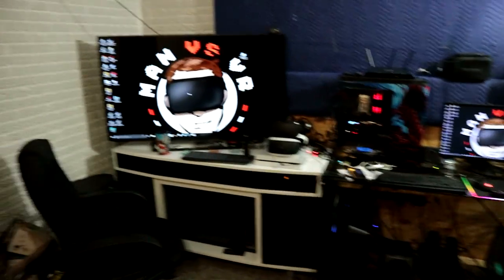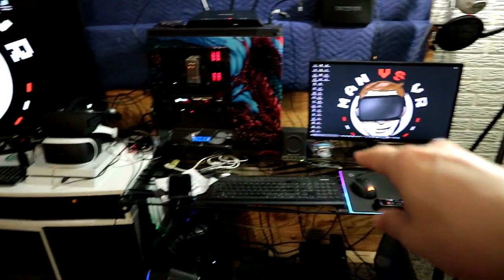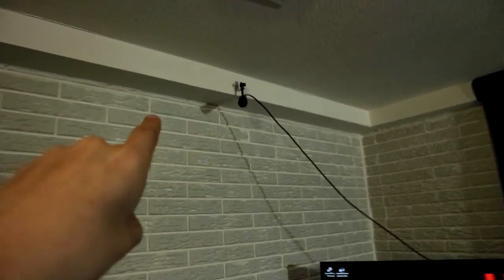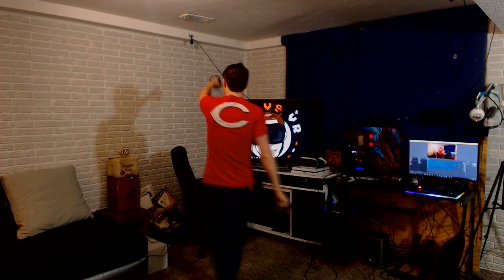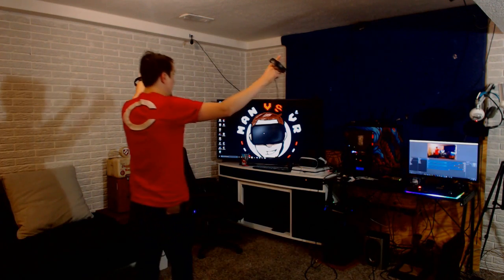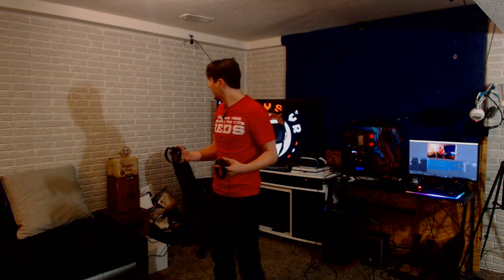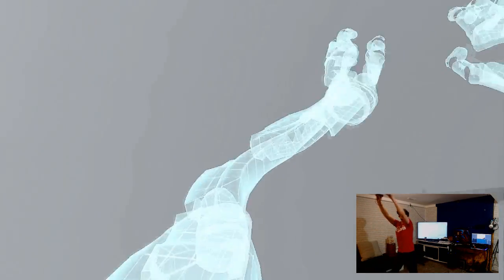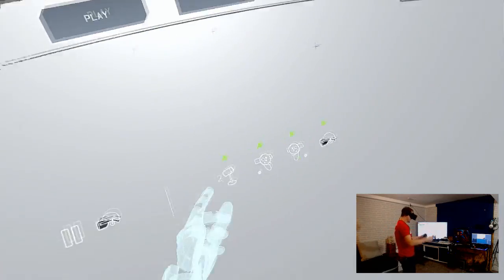Oculus Rift 360 Tracking With 2 Cameras + New Set Up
In todays video we show off the set up we use for Oculus 360 tracking with only two cameras and to all the new Oculus Rift users... welcome!!!